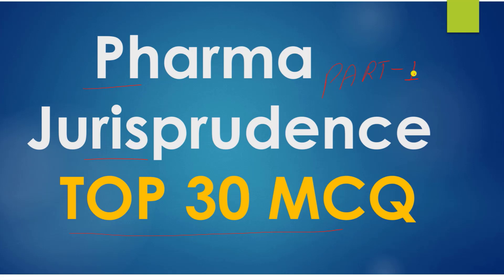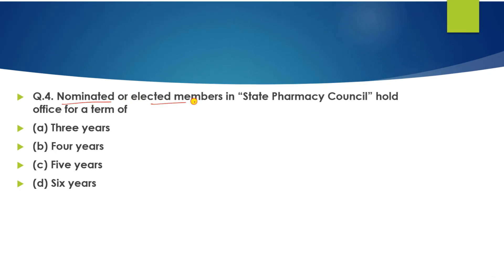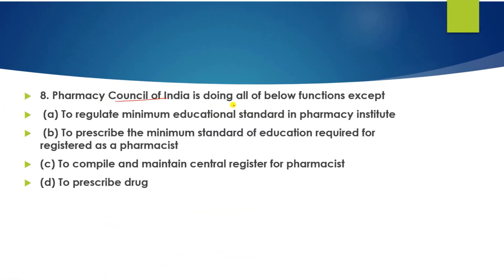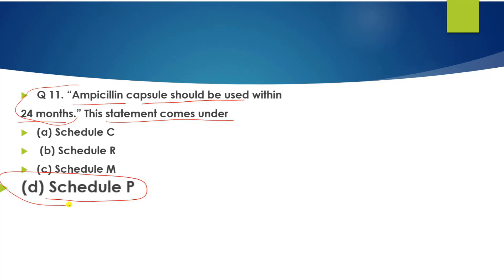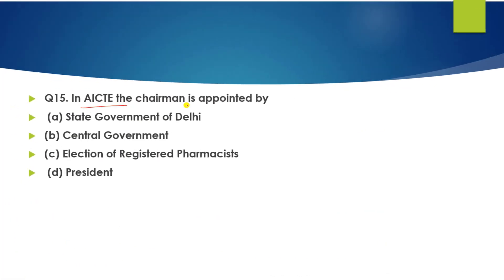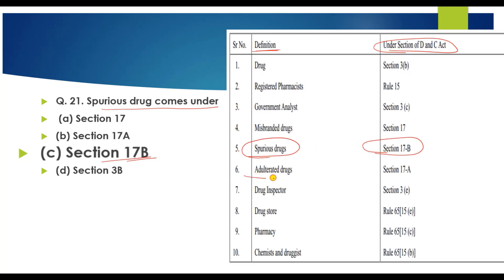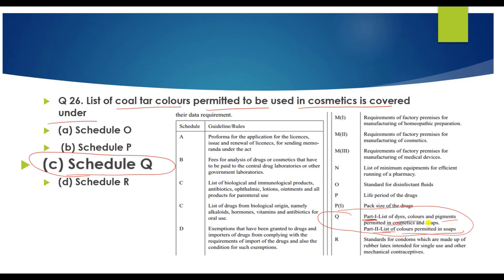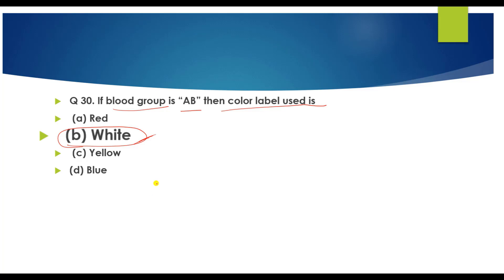MCQ on Pharmaceutical Jurisprudence | PART-1 | Previous Question | GPAT , Pharmacist Drug Inspector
In this lecture I discuss Previous asked question answer on Pharmaceutical Jurisprudence.
Old exam MCQ on Pharmaceutical Jurisprudence discuss with Answer

Various playlist of our Channel